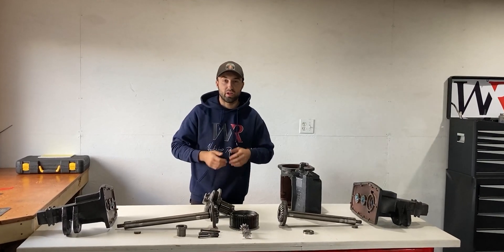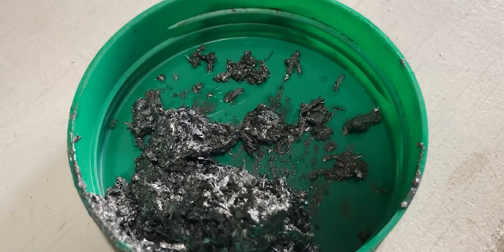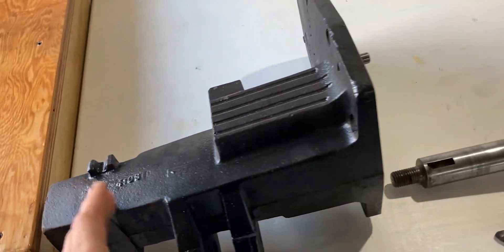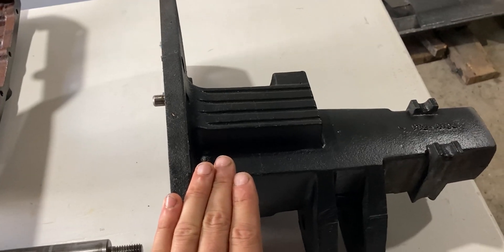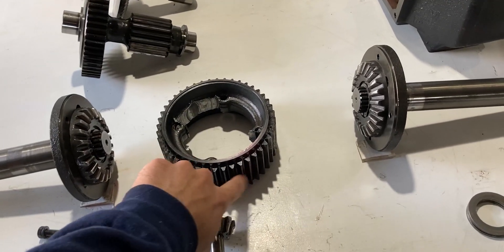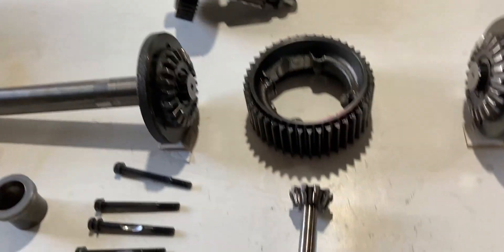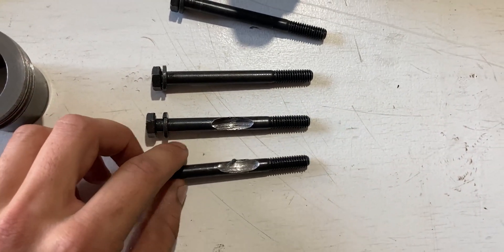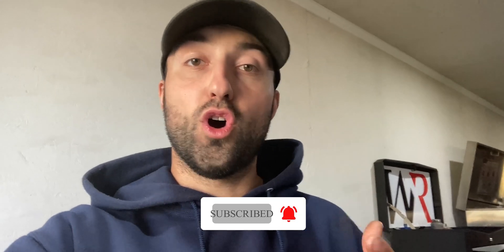1975 Bolens HT20 Rear End Issues Part 2 / Unexpected Damage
The Bolens HT20 rear end is disassembled and I pinpointed the exact issue! I'm very happy I was able to find this damage now and not after a complete breakdown on the trans-axle! After reading many comments under my last post on Facebook and under my videos, I was able to understand that the Bull-Gear in the rear-end is not the strongest element in the Bolens rear end. The running (beveled-gears) start to rub on the inside of the Bull-gear straight out of the factory and you're really lucky
if you get many hours out of your garden tractor. It's too bad the the differential has this weak point, but I am sure I will be able to fix this, by buying a new unit + modifying it or fixing the old one up at a machine shop.

I will leave the hydraulic motor as I figured out where the issue was! Either way I want to find a solution as soon as possible to get on with this tractor. It's really nice when it's running and especially with the straight pipe, it sounds like a beast!
Once I find a solution I'll bring you back for an assembly video of the rear end and we'll have the Bolens up and running in the same video!

Timestamps:
00:00 What Did I Find Out? - Intro
00:58 Rear End Parts
03:03 Bull Gear - Main Issue
04:24 What Is My Solution?
05:42 Outro